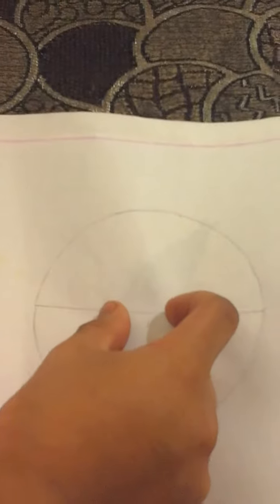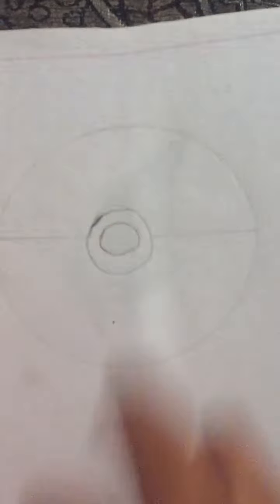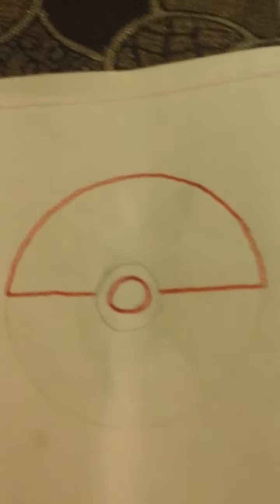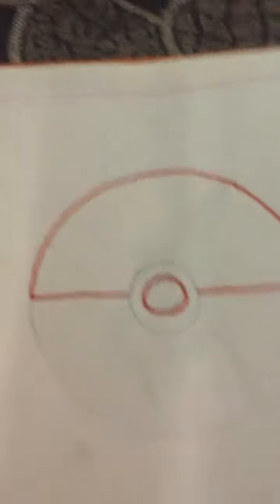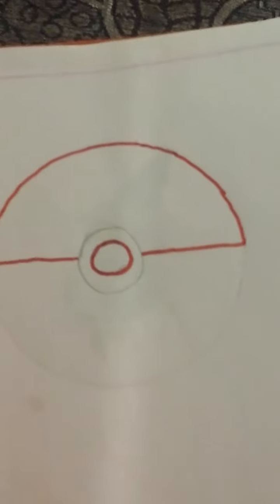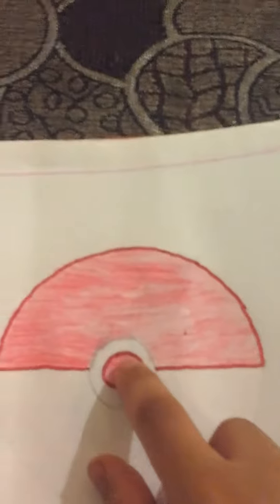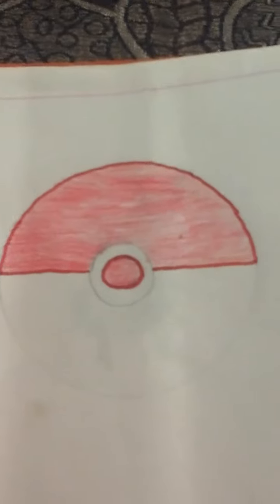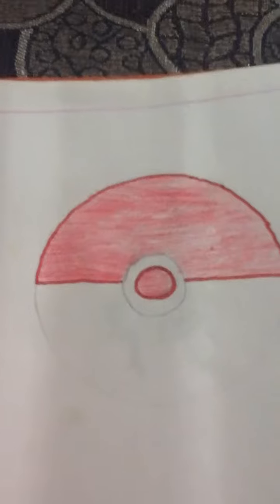Pokeball Drawing and Coloring | Very Easy | Very Simple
This is a drawing of a pokeball which is very easy and attractive. I have made this with pencil, eraser, an object which is circle in shape, a red sketch and a red colour pencil or crayon.